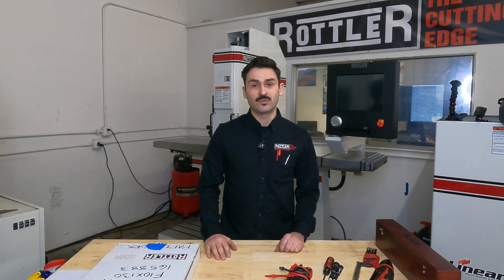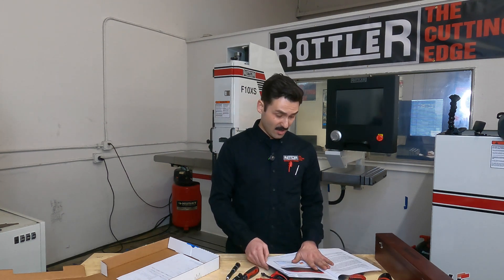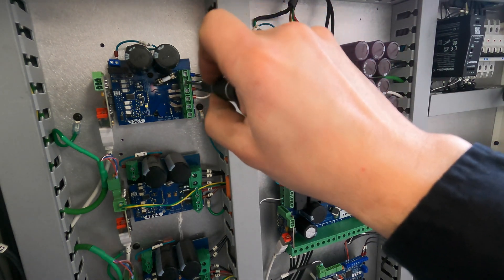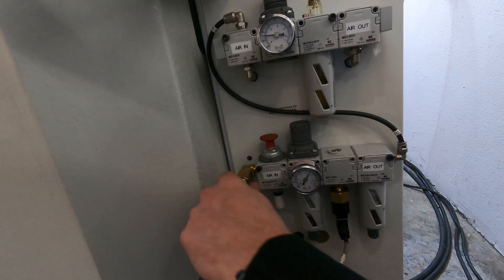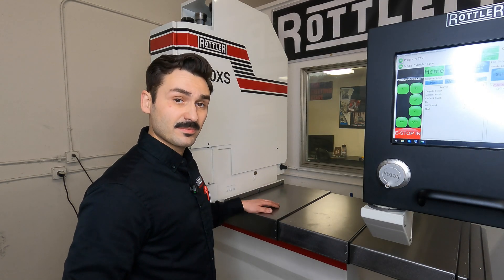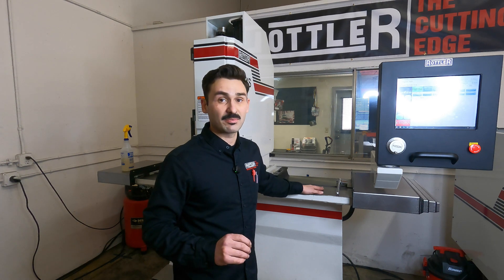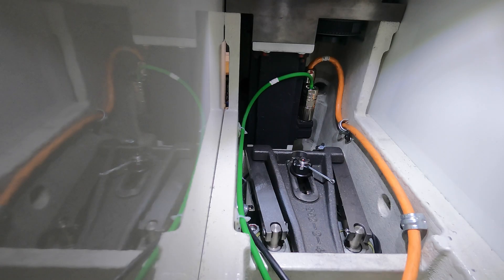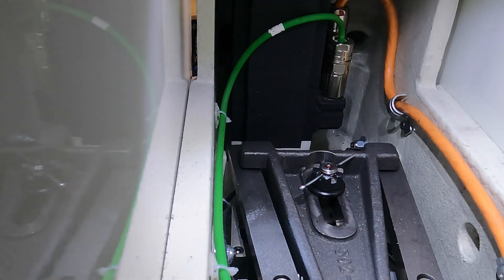F10XS INSTALLATION WALKTHROUGH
Congratulations on Purchasing your Brand New Rottler F10XS CNC Boring and Surfacing Machine!

Follow this Step-By-Step Instructional Video to Successfully Install your New Machine and Guarantee Successful Operation and Machining.

Links:
Installation Manual

Chapters:
0:15 - Required Tools and Overview
1:41 - Installation Manual
2:15 - Power and Air Requirements
2:52 - Electrical Wiring
6:04 - Air Plumbing
6:29 - Power On and Startup
6:49 - Machine Leveling
12:25 - Workhead Clamp Nut Adjustment
14:30 - Machine Jog and Movement Checks